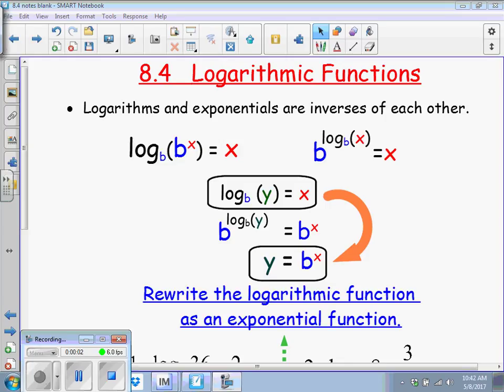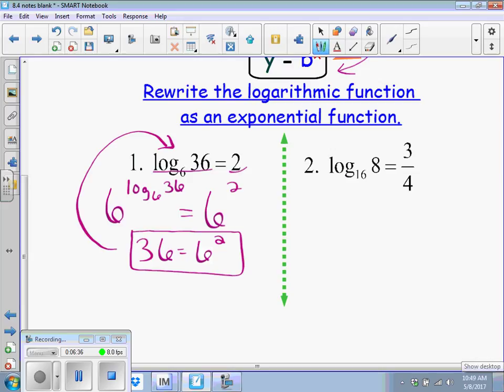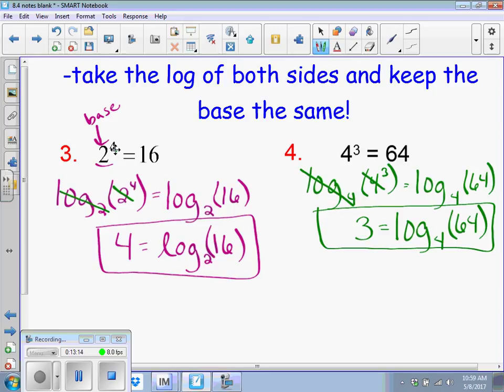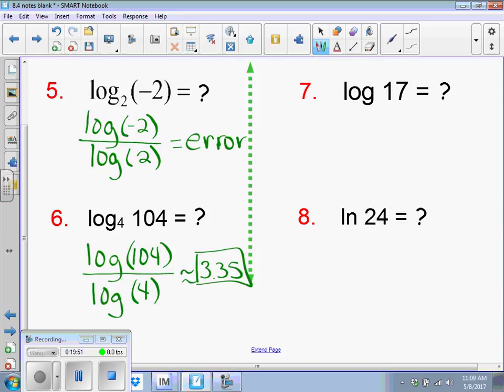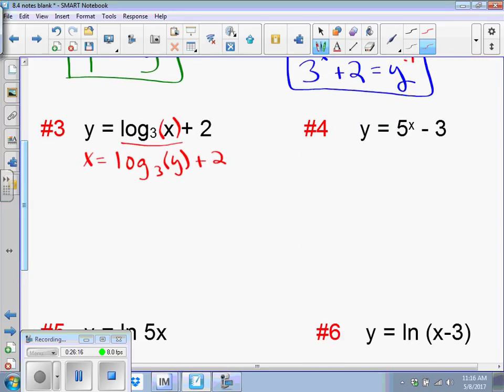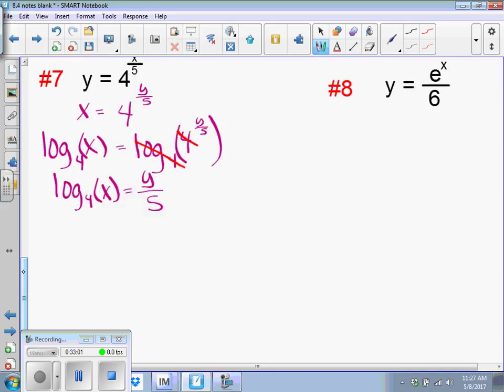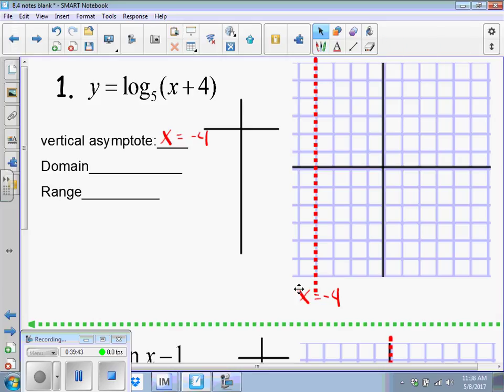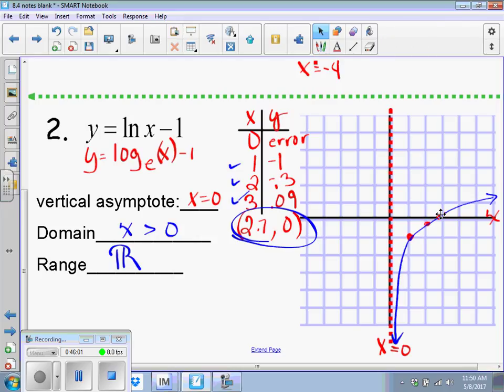8.4 Log Functions video